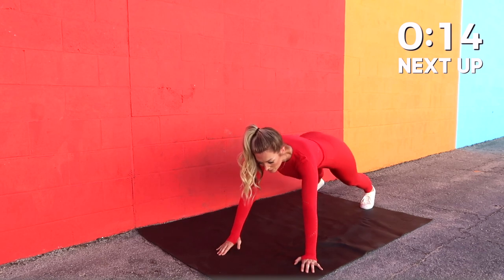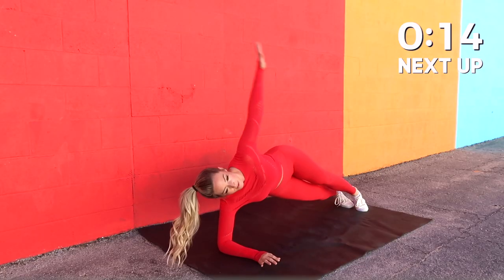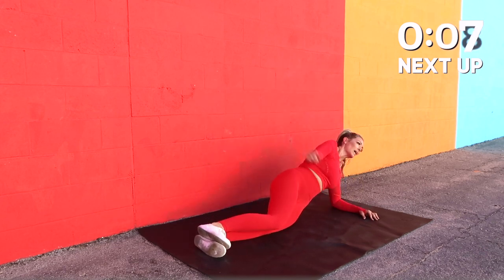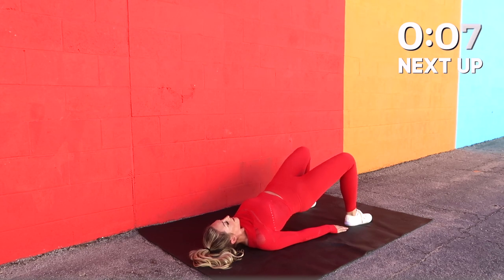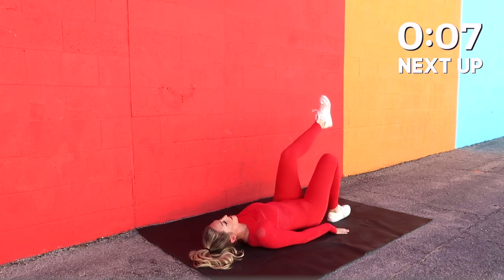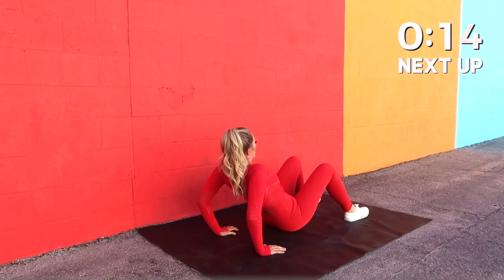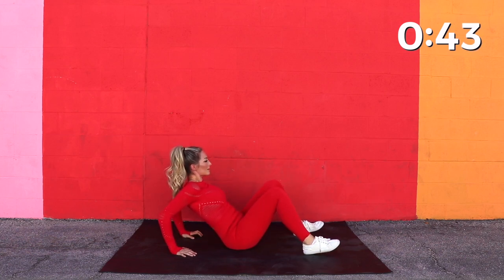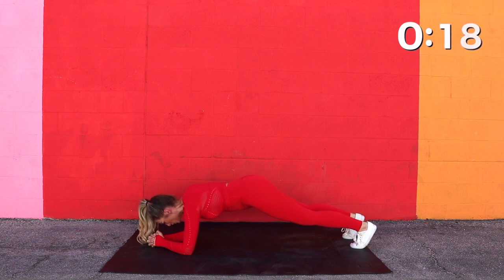20 MINUTE FULL BODY HIIT WOROUT // No Equipment + No Repeats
❤︎ A U T U M N B O T T O M S E R I E S

❤︎ H E A L T H // F I T N E S S C H A N N E L

❤︎ A D V E N T U R E V L O G C H A N N E L: httpL//

❤︎ E B O O K // F I T N E S S G U I D E S

Today we're doing a 20 minute HIIT workout with no equipment and no repeats. These workouts for women are sure to make working out at home not only easy, but a blast. Thank you for joining me in these follow along workouts. Sign up with the link above for the full "Autumn Bottom" Challenge.
❤︎ DD

M O R E  F R E E   W O R K O U T S:

B O O T Y  B A N D  W O R K O U T:

L E G S  &  B O O T Y  W O R K O U T:

U P P E R  B O D Y  W O R K O U T: